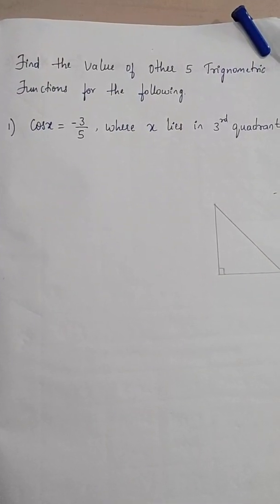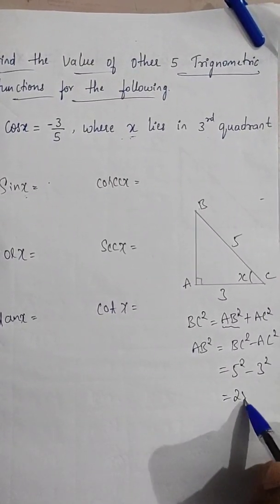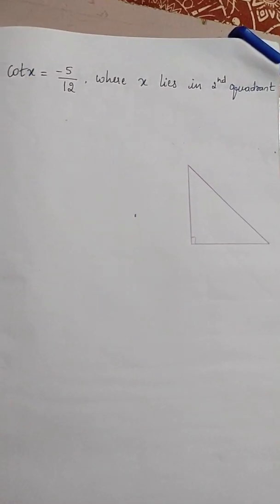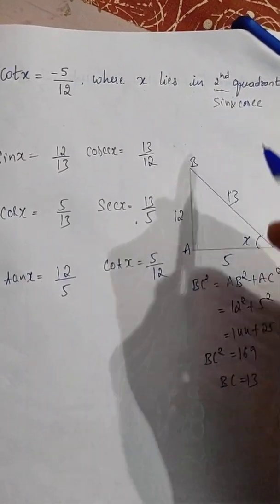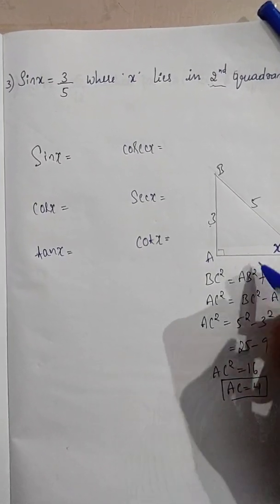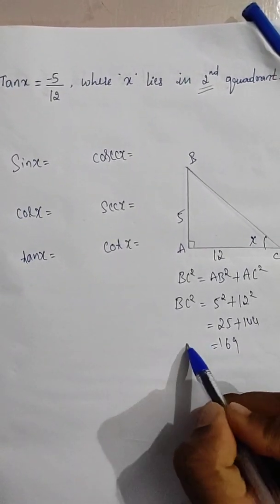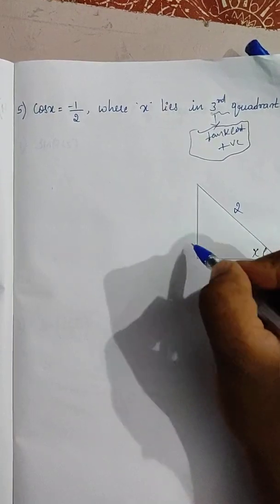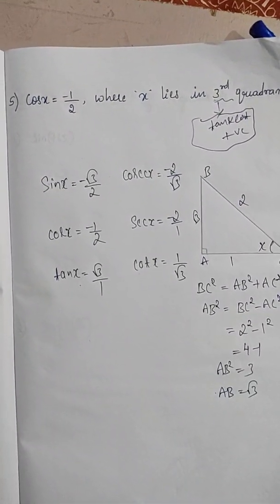Problem-1/Trigonometry/Class-11/RK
Important for 2 or 3 marks